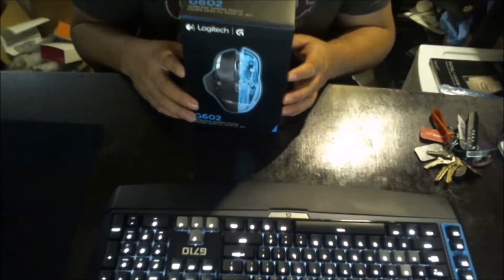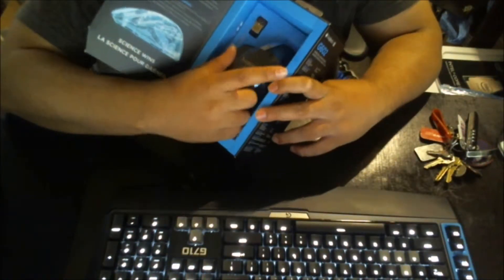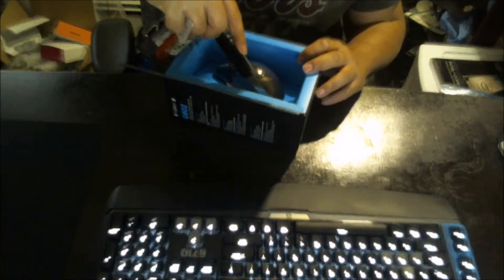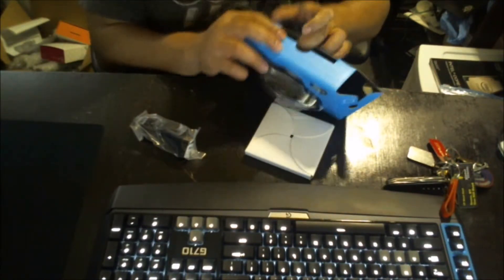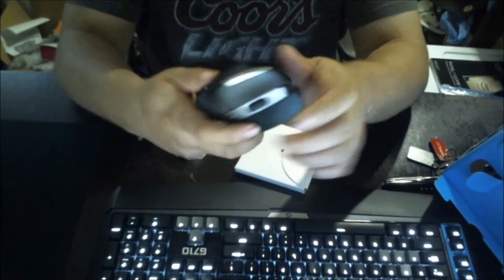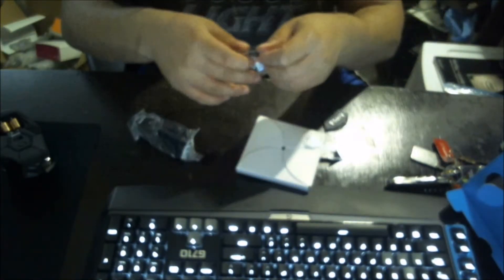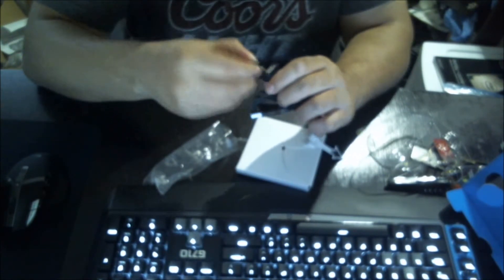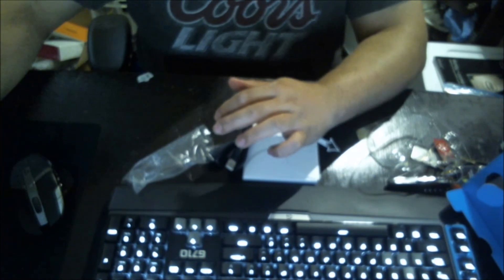Unboxing video of the Logitech G602 Wireless Optical Gaming Mouse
The Setup
Case:Corsair Fractal Define R4
Motherborad:MSI-Z77-Mpower
CPU:i73770K 3.5GHz OC to 4.6GHz at 1.288v
GPU: 1xXFX Radeon R9 290 Double Dissipation 4GB
Ram:CORSAIR Dominator Platinum 16GB (2 x 8GB) 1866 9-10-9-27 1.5V
Monitor:ASUS VG278HE 27 144hz

Gaming keyboard: Logitech G710 non +
Gaming Mouse:Logitech Logitech G602 Wireless Optical Gaming Mouse
Gaming Logitech G930 WIRELESS GAMING HEADSET
Gaming Mouse pad: G240 Cloth Gaming Mouse Pad
CaseFans:Corsair Air Series SP120 PWM Quiet Edition High Static Pressure 120mm Fan

CPU:koolance CPU-380I Water Block
RADS:1 Black Ice GT 240 Gen Two
Res:EK Dual 5.25" Bay Reservoir / Pump Combo - Pump koolance PMP-450 Pump AKA D55v